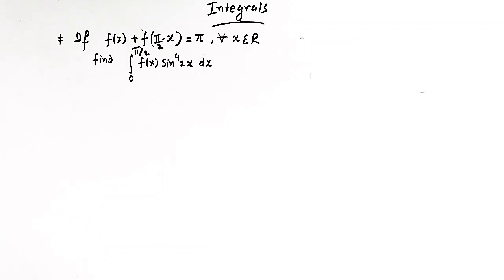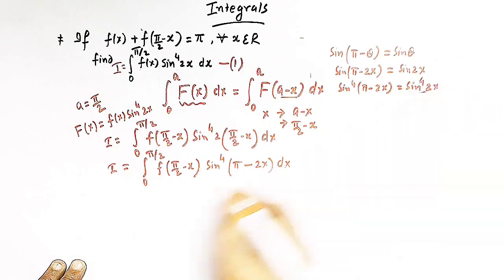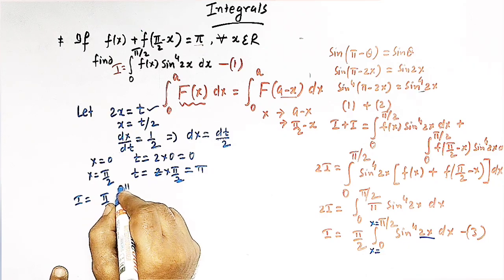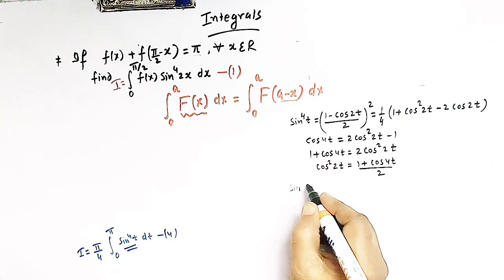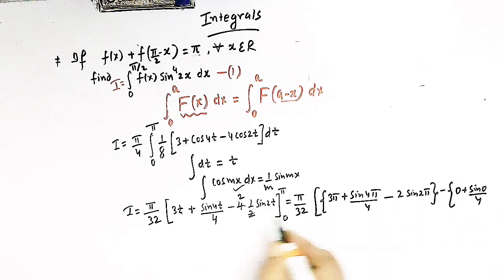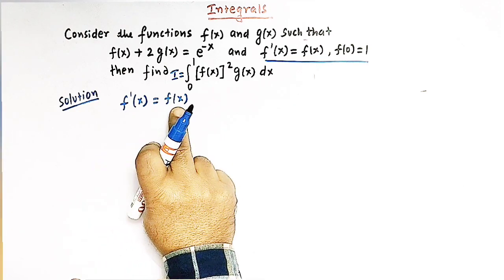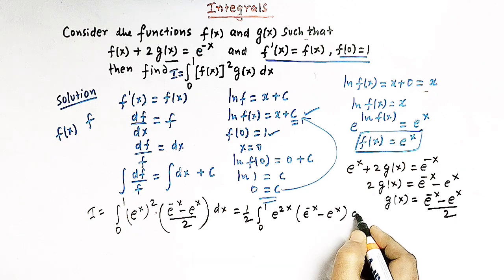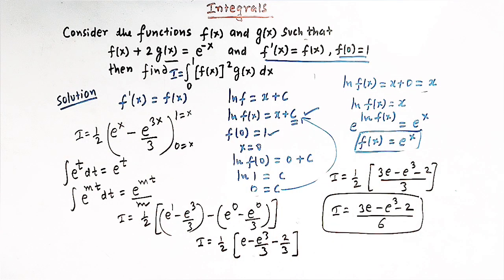|| Definite integrals || Two important conceptual problems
Evaluating definite integrals using properties.